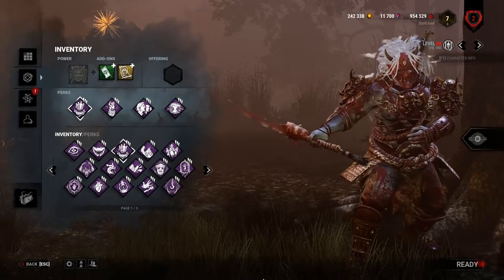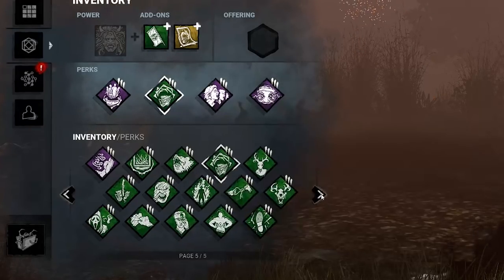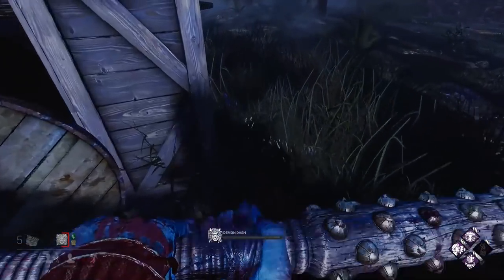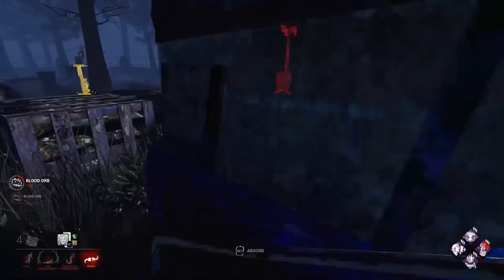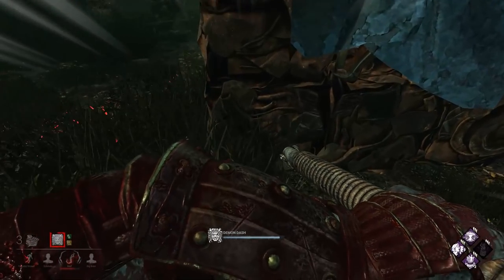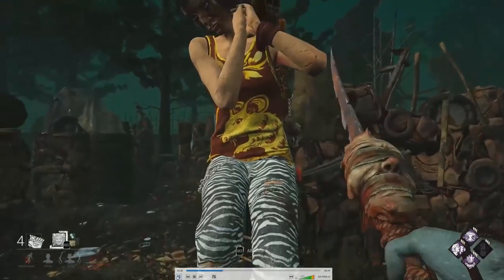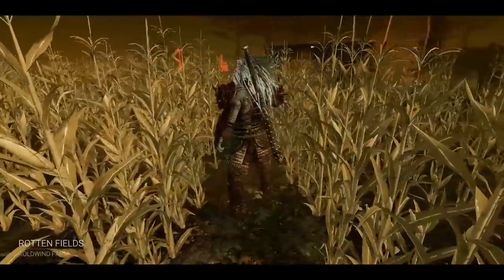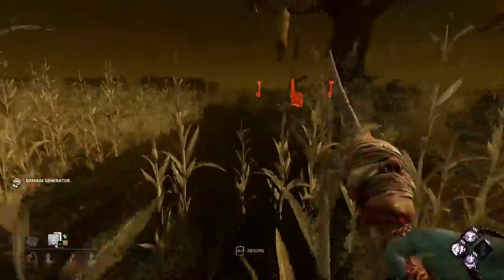Ultimate Oni Guide - Dead by Daylight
I feel like there's specific examples of things to do at jungle gyms I left out because there are so many ways it can go, so if you have any questions feel free to comment and I'd be happy to help.